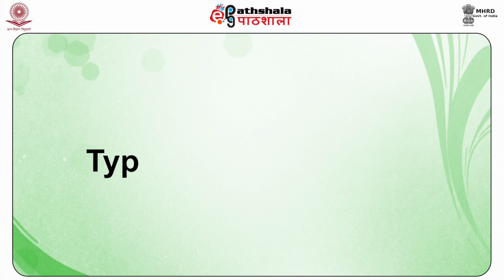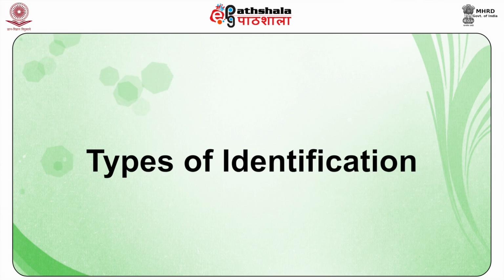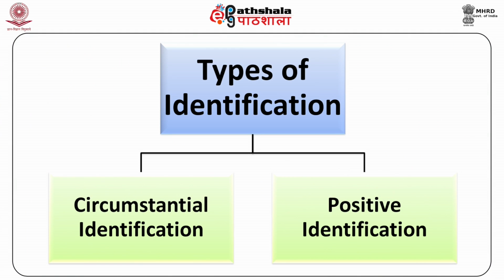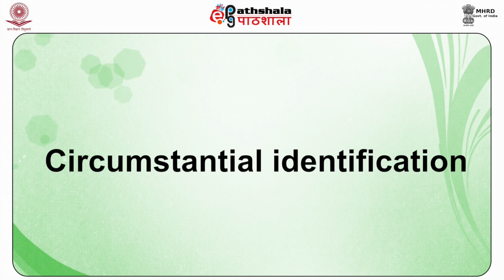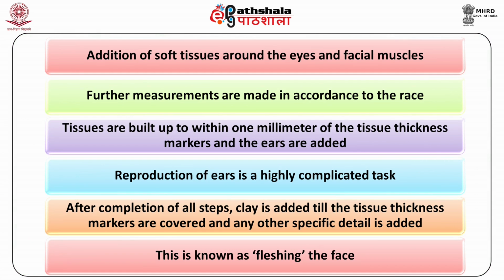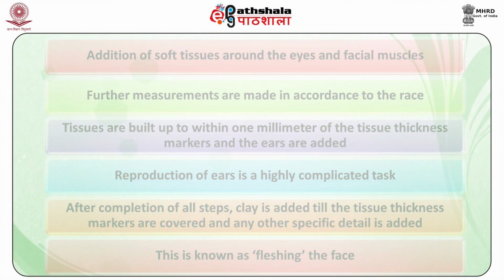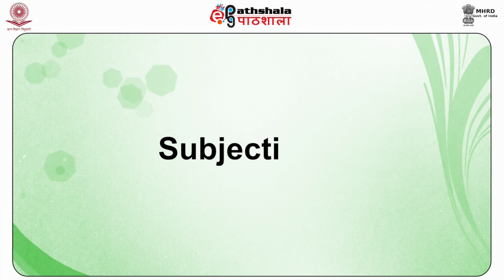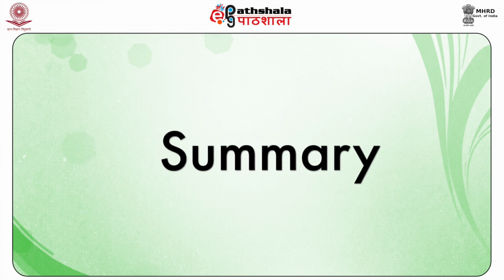Forensic Facial Reconstruction (FSC)